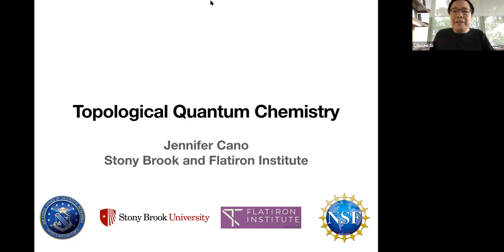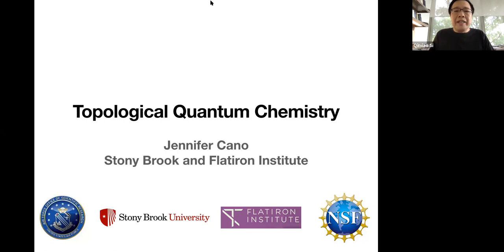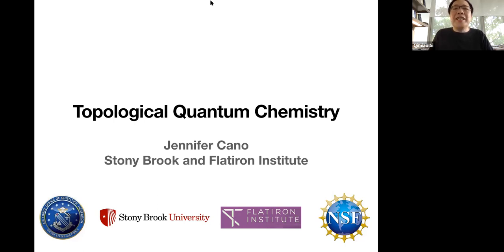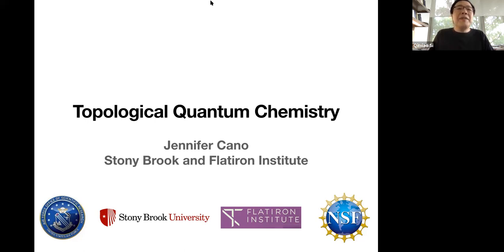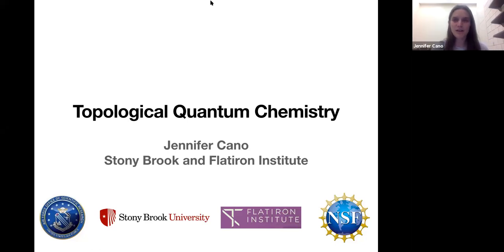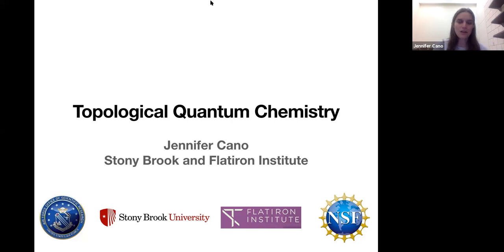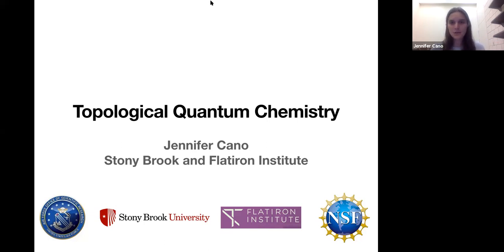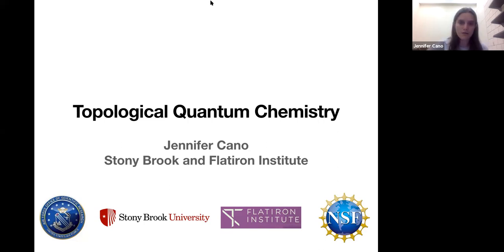Jennifer Cano - Topological quantum chemistry